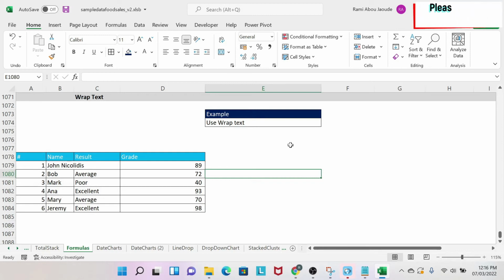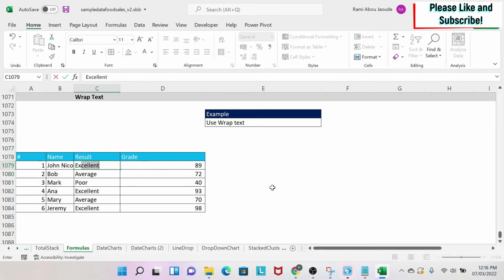014. Want to make a cell content fit? No problem! Use Wrap text! in 1 min! | EXCEL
The topic of this video is to showcase the wrap text in excel. It will automatically adjust the cell row to fit the content.

The feature will be used on:
1) Part of a cell
2) 1 Cell
3) Multiple cells